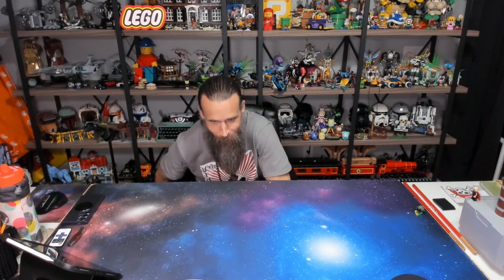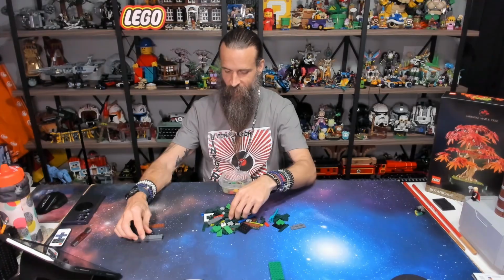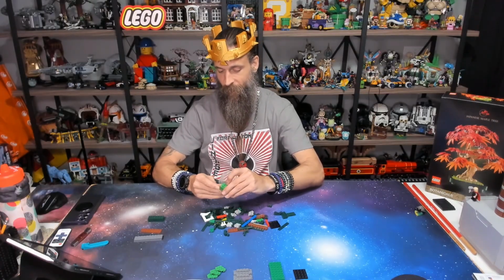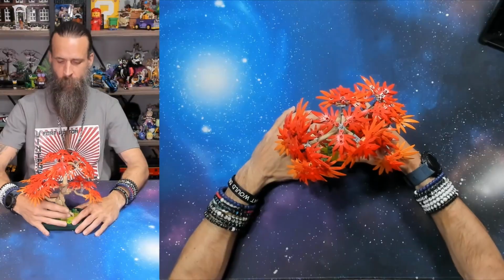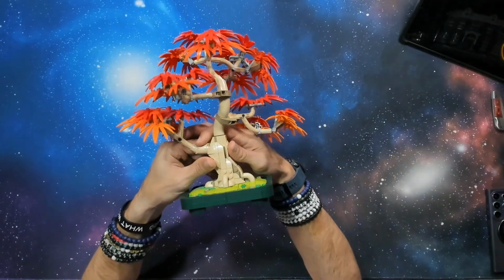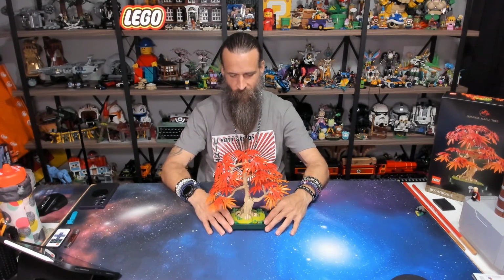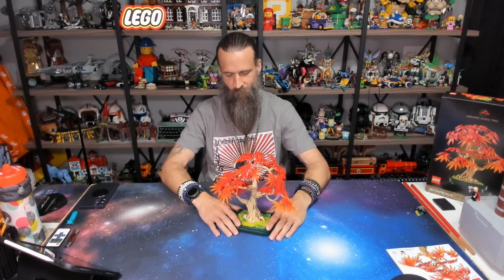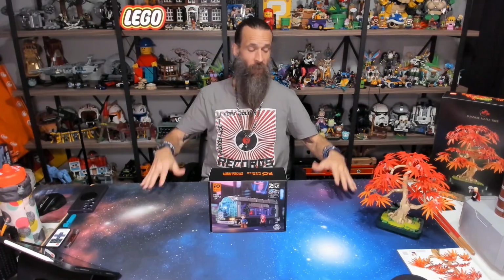LEGO Therapy Japanese Maple Tree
PEEPS! It’s my first build of 2026 and I’m so excited to share this surprise build with you! Also, be sure to watch to the end for a special announcement! Hope you guy enjoy this episode and continue to hang with me in 2026! Thank you all for all your support! Holla!

Timestamps:
0:00 Intro
2:10 What are we doin today?
5:55 Dad Joke of the day
6:50 The current state of things
8:00 My mindset for 2026
13:31 Speed build bag 1
13:49 Close up
13:59 Sort/Speed build bag 2
14:20 Close up
14:34 Sort/Speed build bag 3
14:55 Close up
15:07 Sort/Speed build bag 4
15:21 Close up
15:31 Sort/Speed build bag 5
15:44 Close up
15:56 Sort/speed build bag 6
16:10 Build Complete/Review
25:15 Big thank you to JDP
26:15 My small announcement
31:00 Outro